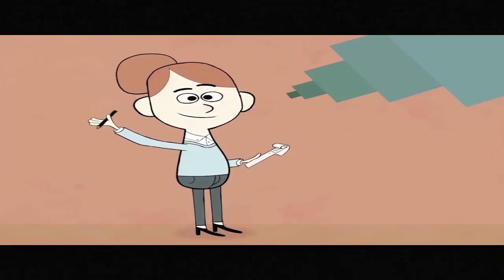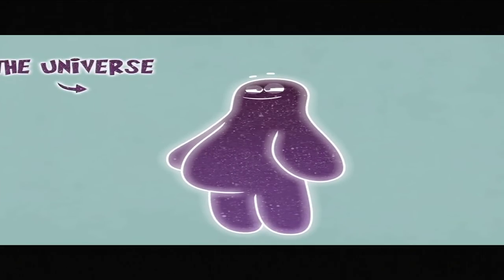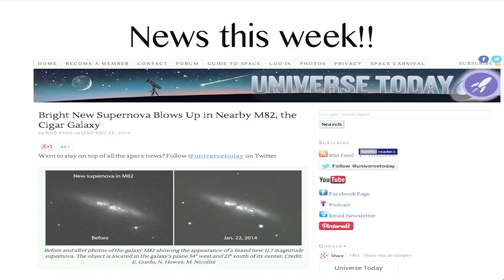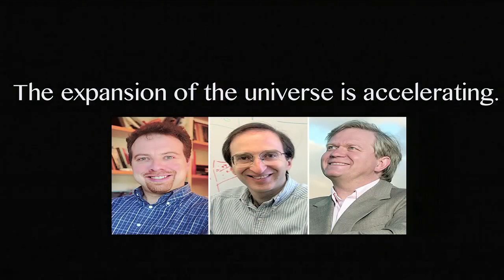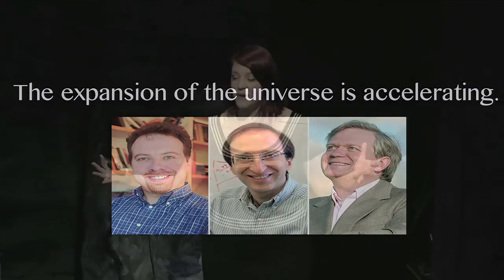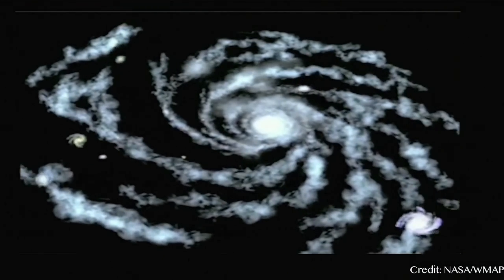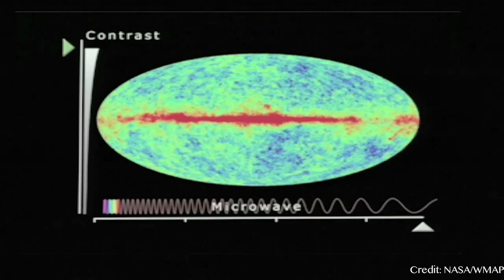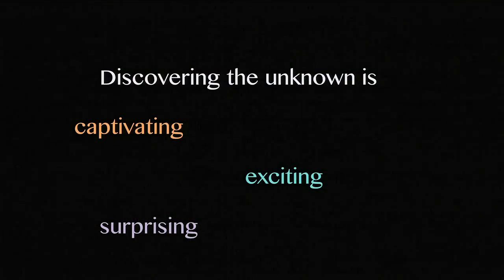Cosmology- Discovering the Unknown: Renee Hlozek at TEDxSpenceSchool